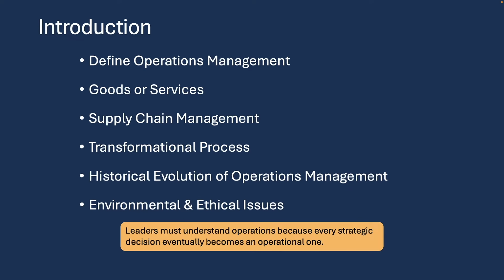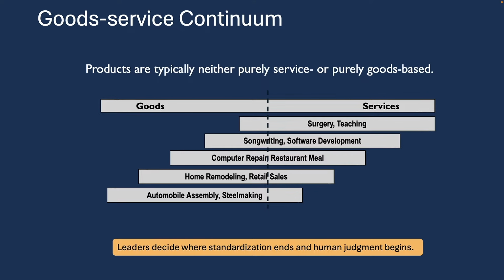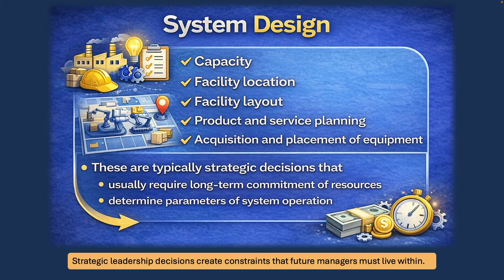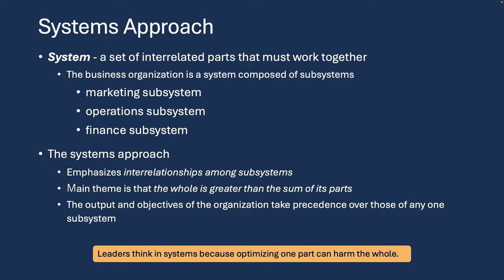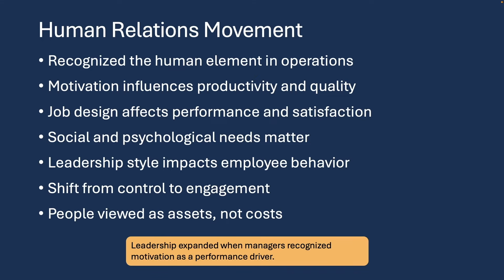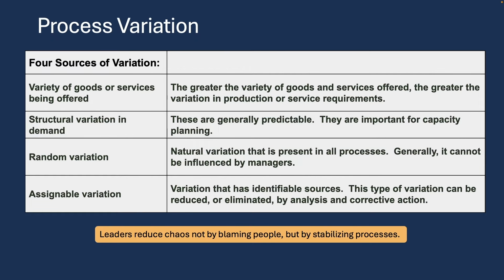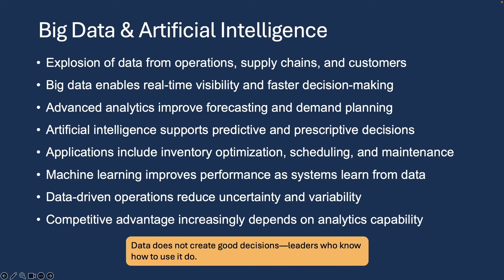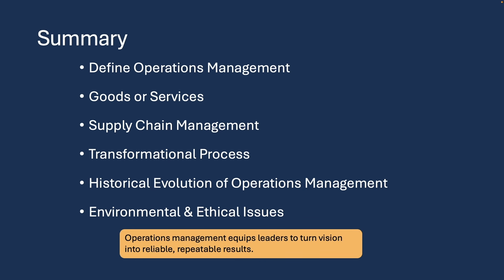Lecture 1 Introduction to Operations Management | Updated 2026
In this lecture, we explore the foundations of operations management—the discipline that transforms inputs into goods and services efficiently and effectively. You’ll learn how organizations design and manage systems that drive performance, quality, and value creation.

We cover both system design decisions (long-term, strategic choices) and system operations decisions (day-to-day, tactical execution), with real-world examples that connect theory to practice.

Topics include:
• What operations management is and why it matters
• System design vs. system operations decisions
• Capacity planning and facility layout
• Inventory management and scheduling
• Quality management and Total Quality Management (TQM)
• Decision models and management science
• Scientific management and human relations management
• Environmental and ethical considerations in operations
• The role of big data and artificial intelligence in operations management

This lecture is ideal for MBA students, business majors, and professionals seeking a clear, structured introduction to how operations support organizational strategy and leadership.

📚 Whether you’re preparing for an exam, teaching a course, or strengthening your leadership toolkit, this session provides a practical and conceptual foundation for managing operations in today’s complex environment.

0:00 Introduction
1:50 What Is Operations Management?
4:30 The Importance of Operations in Organizations
7:45 The Transformation Process: Inputs → Outputs
11:20 Goods vs. Services
14:10 Key Components of Operations
17:35 System Design vs System Operation
20:10 Operations Decisions Overview
22:55 Historical Evolution of Operations Management
26:00 Quality and Continuous Improvement
28:40 Technology & Data in Operations
31:15 Ethical and Environmental Considerations
34:00 Summary & Closing